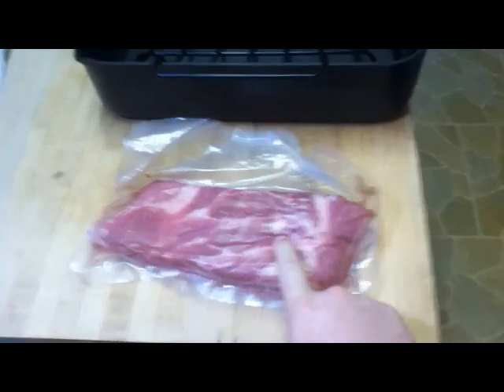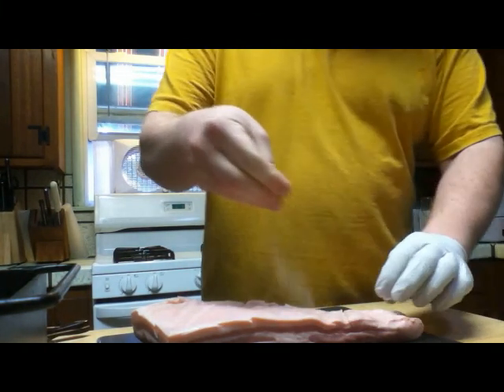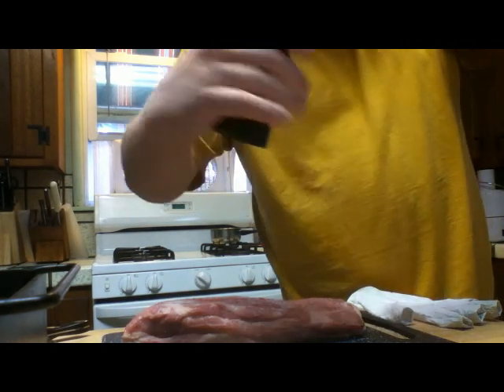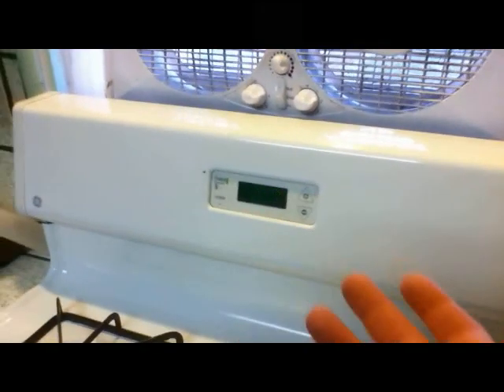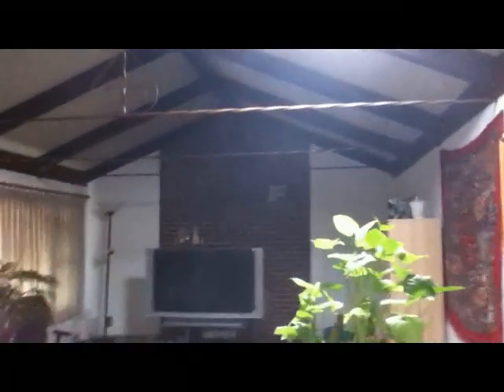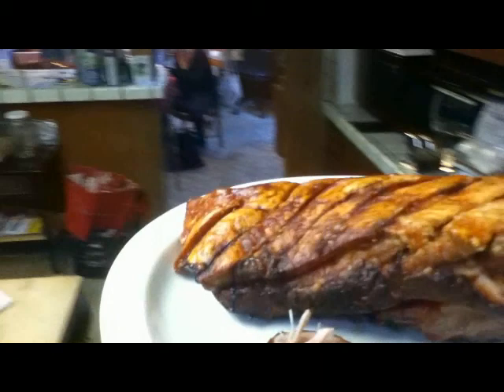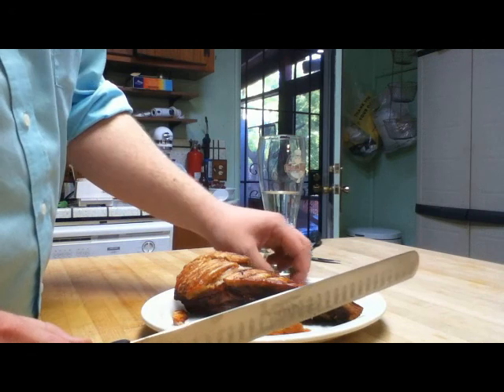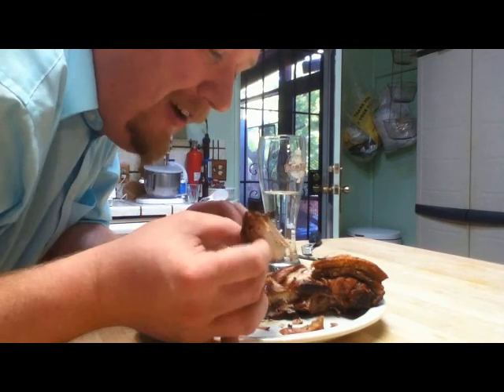Roasted Pork Belly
Alex has a delicious fat covered roast of pig.